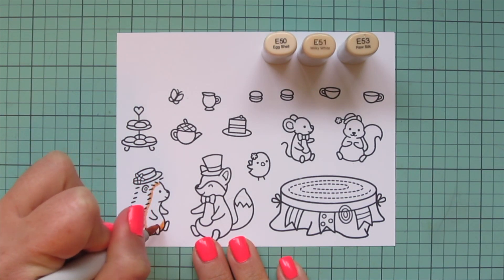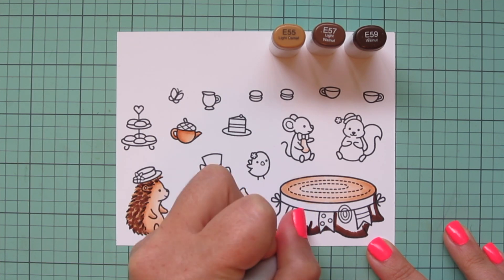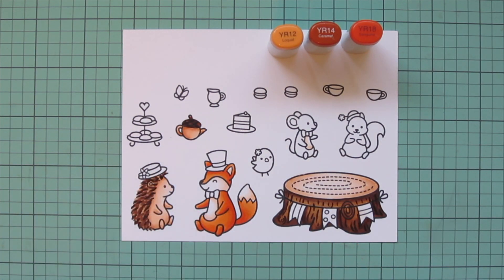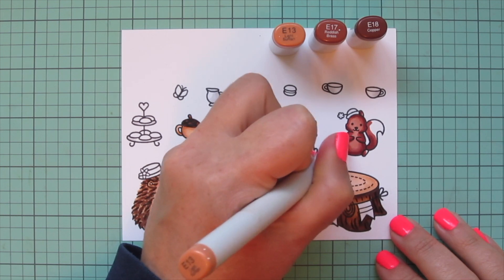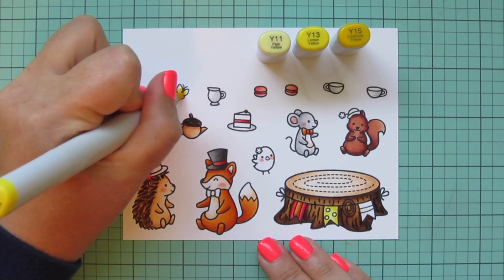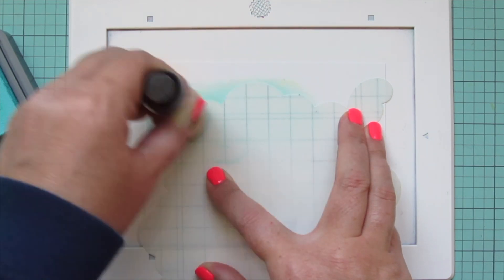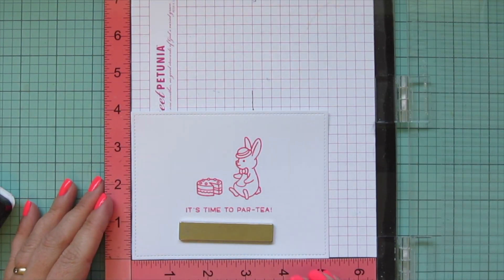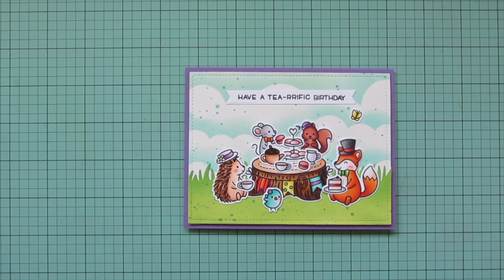Copic-colored scene card with Christy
to see our products, more ideas and inspiration! In this video, Lawn Fawn Inspiration Team member Christy shows us how to color Tea-rrific Day images with Copic markers and create a happy design with them!